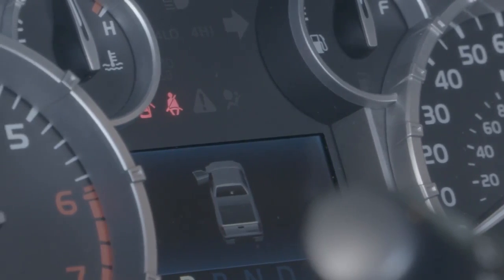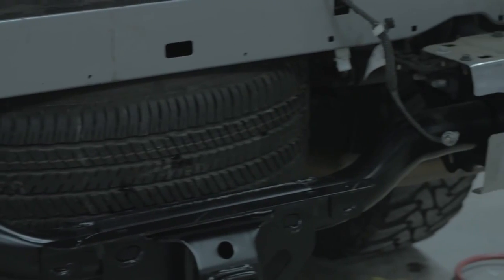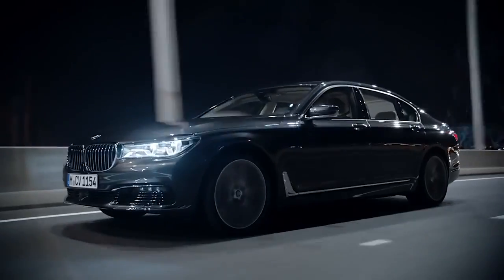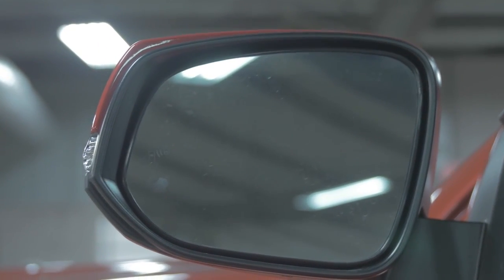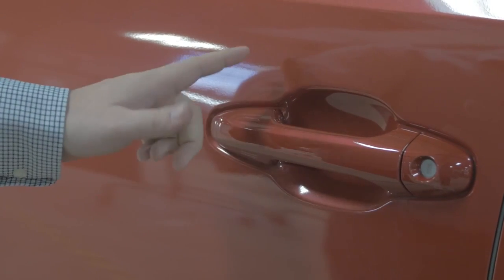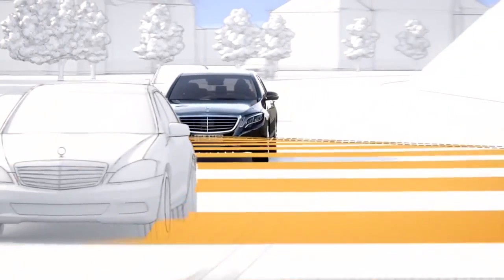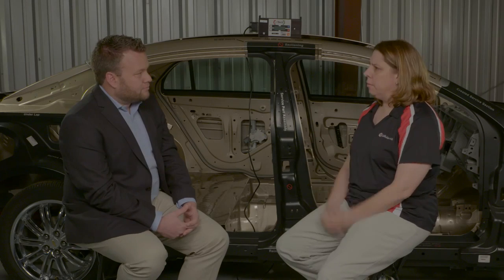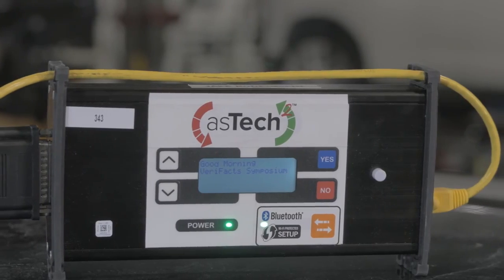Repair University: Importance Of Vehicle Scanning For Collision Repair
DId you know that every day, many vehicles are returned to their owners from Autobody shops with hidden damage?

As technicians, we've relied too long on dash warning or Malfuction Indicator Lamps (MIL) to tell us something electronic or safety related may be needed for the repair.

We've all heard it “There isn’t a warning lamp illuminated on the dash.”

Without a factory level diagnostic check, there isn’t a way to identify the potential hidden damage to today’s vehicle electronics and driver assist systems. Especially since there are a significant number of systems that don’t provide a visual indication that there is a system malfunction or history code of some type.

In this episode of Repair University, Jake Rodenroth of Collision Diagnostic Services stops by the shop to discuss the common issues Auto Body Shops will face during common repair and refinish operations. We also explore their latest solution, asTech.